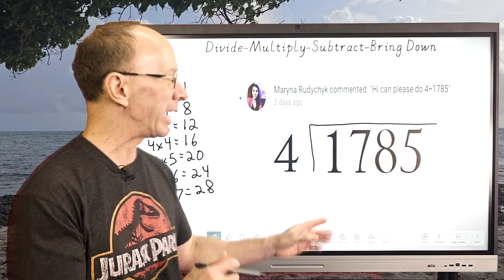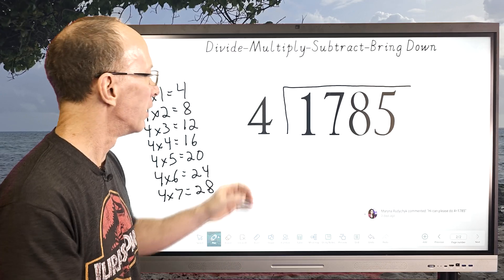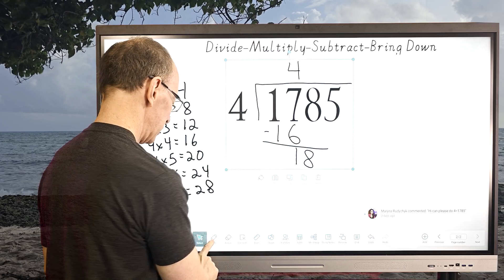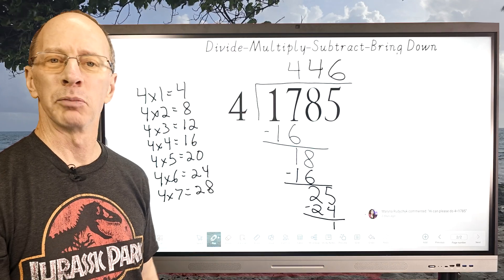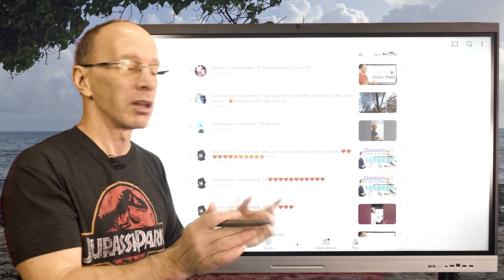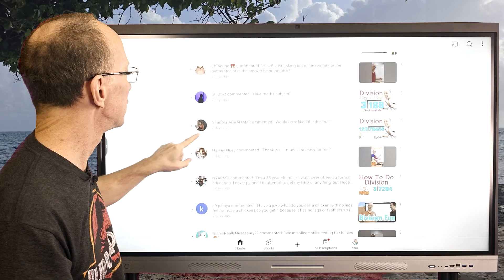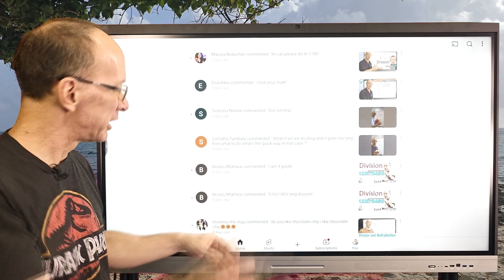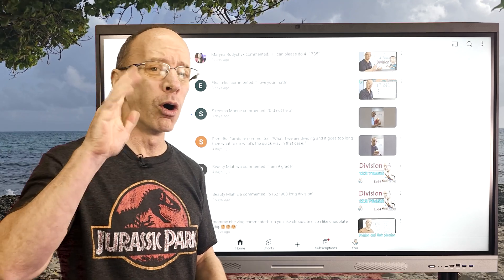4 - Digit Long Division Maths Lesson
Learn Long Division with a 4-Digit problem.